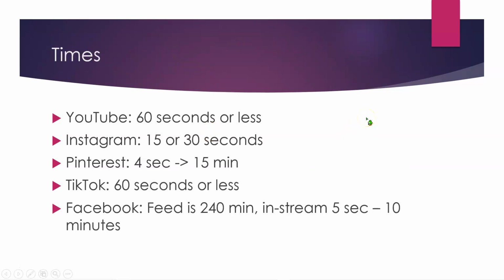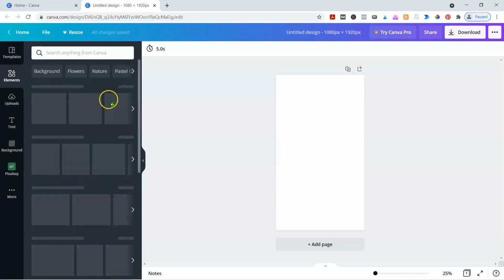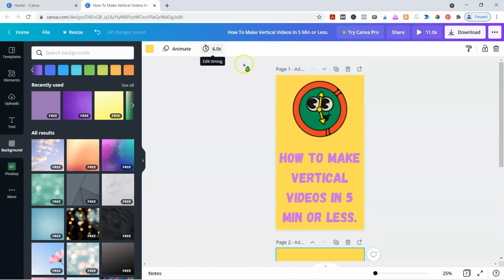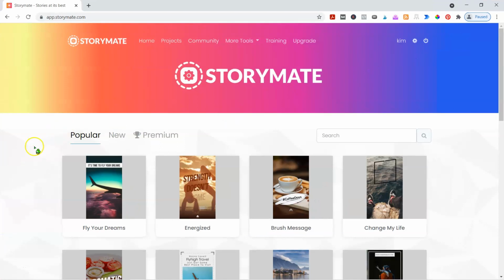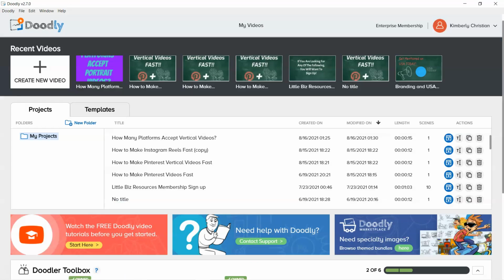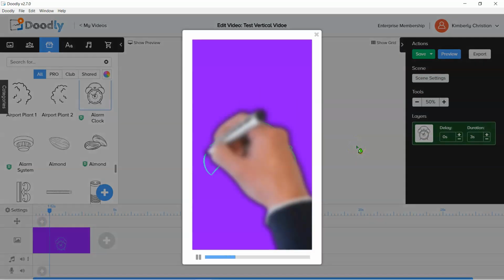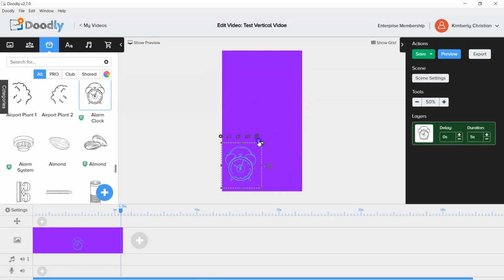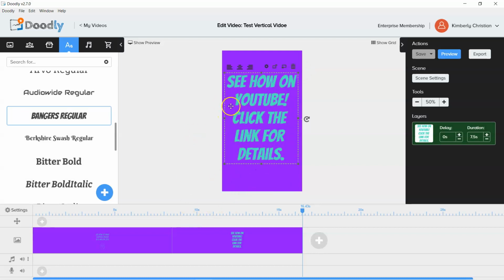3 Ways To Make Vertical Videos - Fast and Easy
If you're looking for a way to make vertical videos (portrait videos) fast and easy - here are 3 different resources!

Resources mentioned:
Canva.com
Viddyoze (not shown, but amazing resources if you want lots of cool templates - vertical videos require the template club)

Any one of these methods can help you create vertical videos in 5 minutes or less!